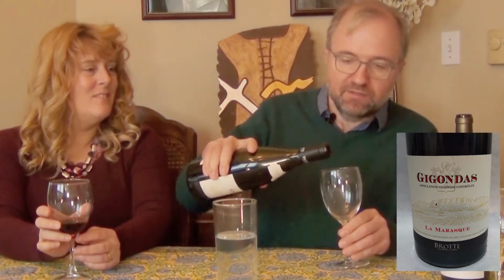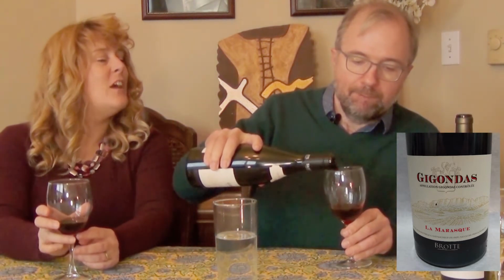Wine Tasting With the Hawking's: Southern Rhone Blends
Join Robert & Katrina as they kick off 2021 with a tasting of Southern Rhone Blends.

For more information about the ALS Association Evergreen Chapter, please visit out